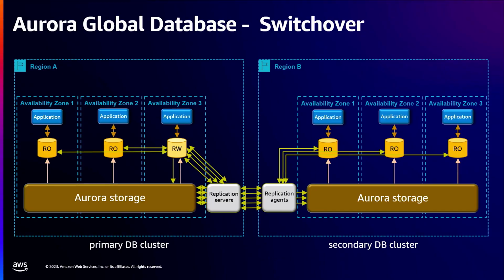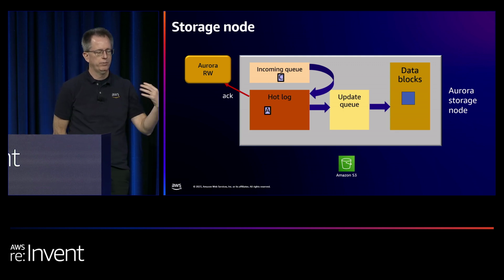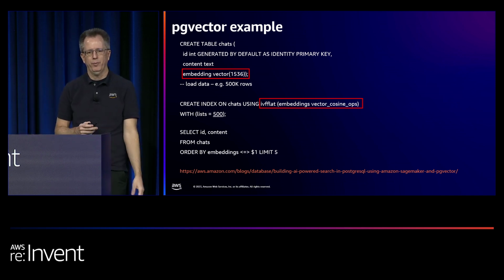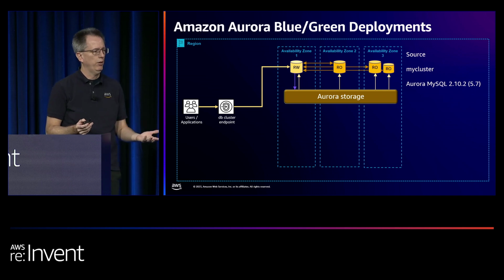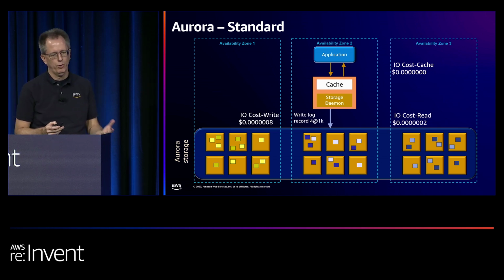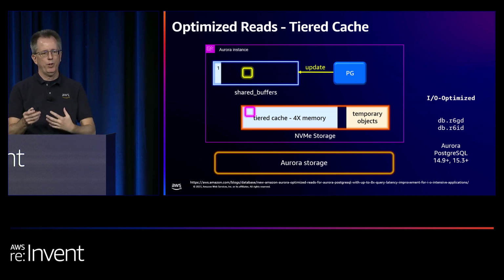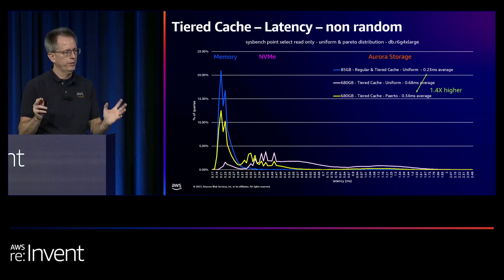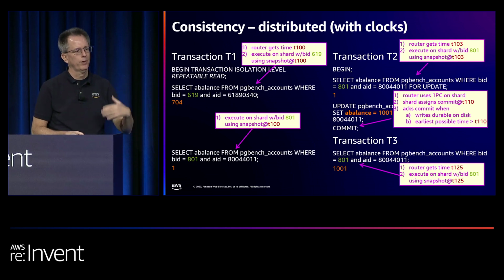AWS re:Invent 2023 - Deep dive into Amazon Aurora and its innovations (DAT408)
With an innovative architecture that decouples compute from storage and advanced features like Global Database and low-latency read replicas, Amazon Aurora reimagines what it means to be a relational database. Aurora is a modern database service offering unparalleled performance and high availability at scale with full open source MySQL and PostgreSQL compatibility. In this session, dive deep into the most exciting new features Aurora offers, including Aurora I/O-Optimized, Aurora zero-ETL integration with Amazon Redshift, and Aurora Serverless v2. Learn how the addition of the pgvector extension allows for the storage of vector embeddings and support of vector similarity searches for generative AI.